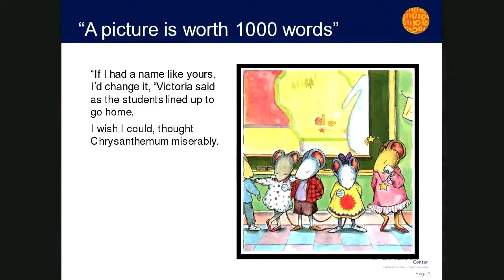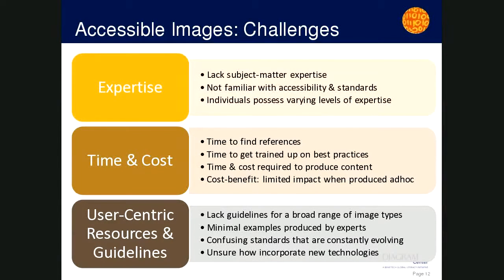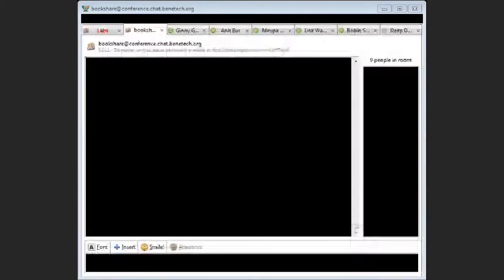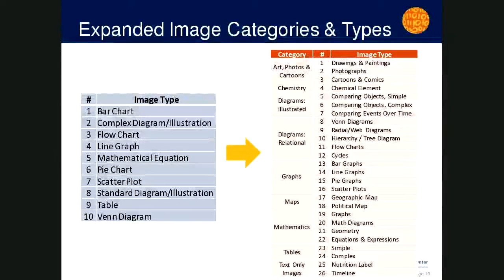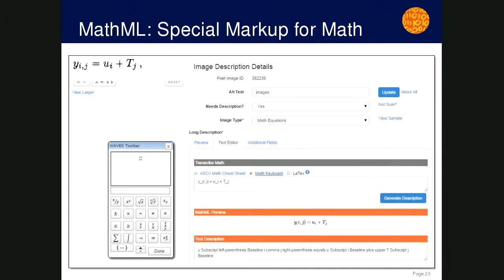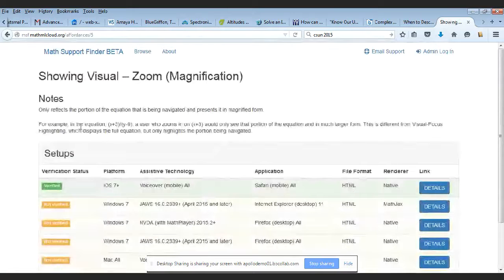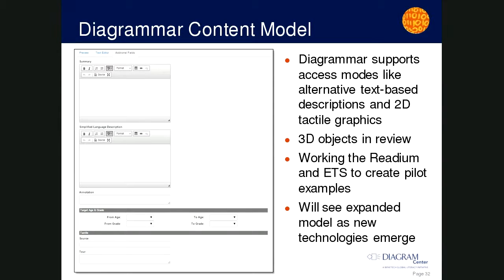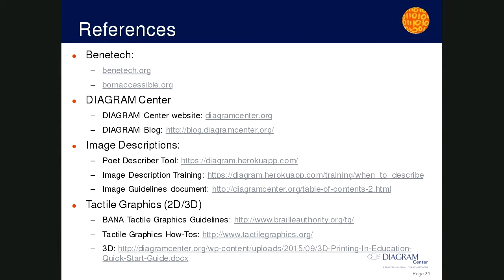Sue-Ann Ma Presentation